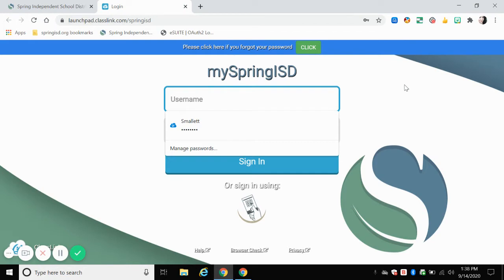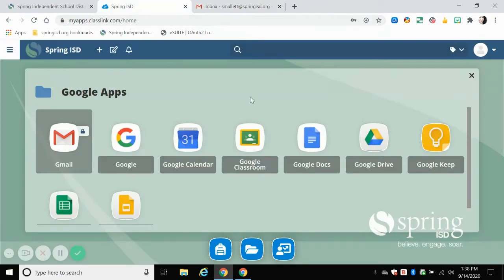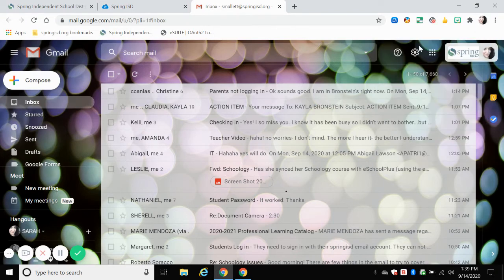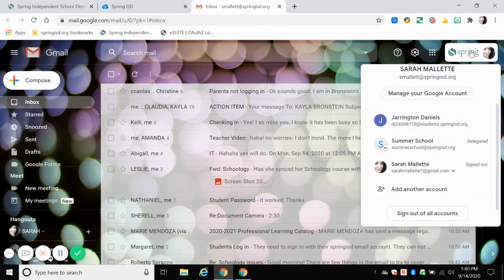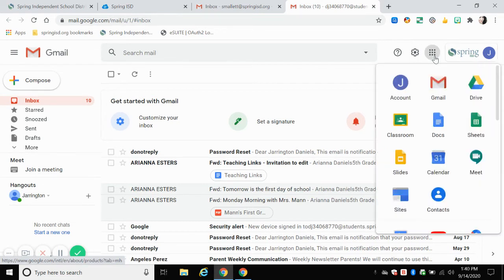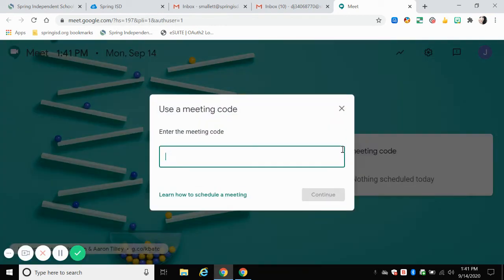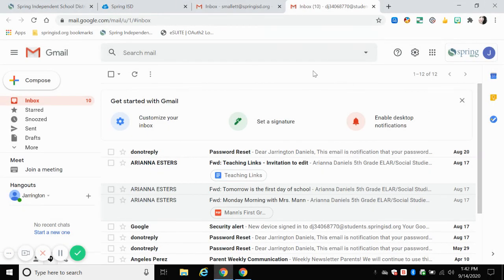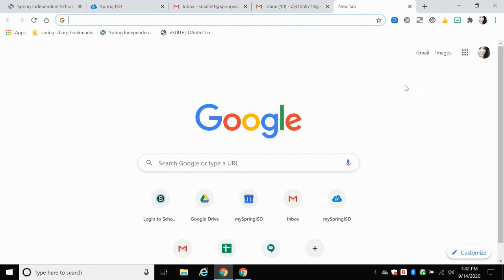Parent Nickname Support